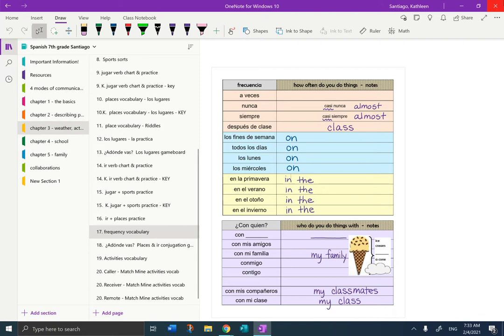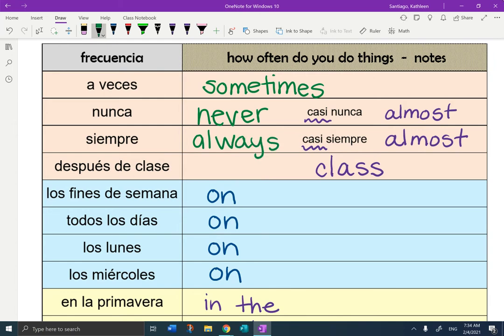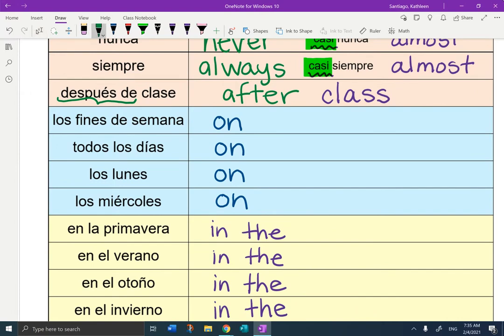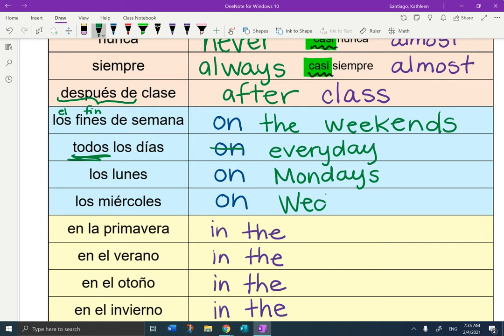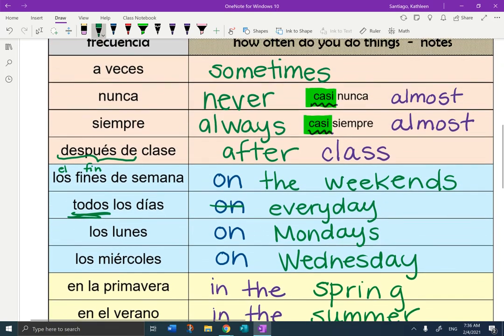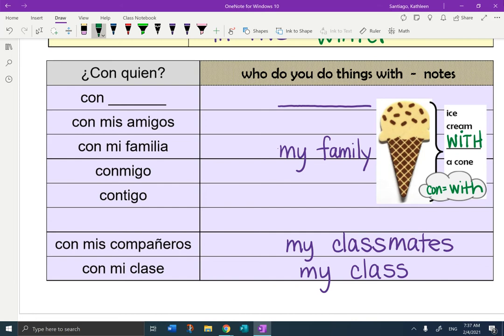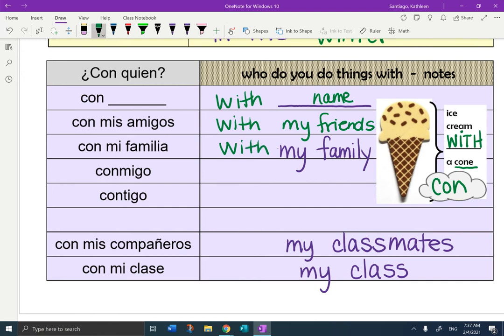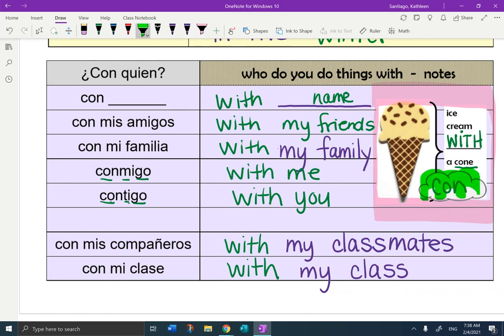frequency & with OneNote notes con Sra. Santiago